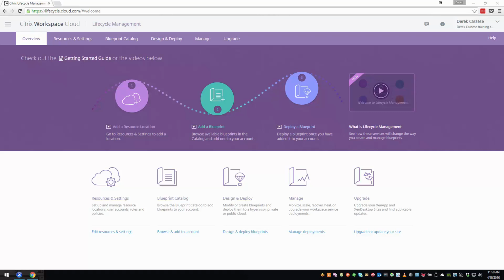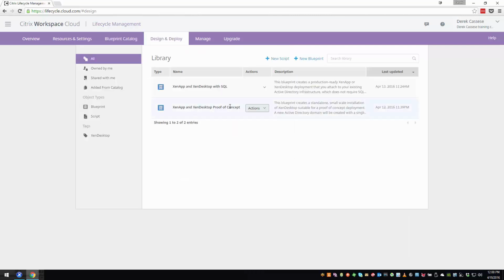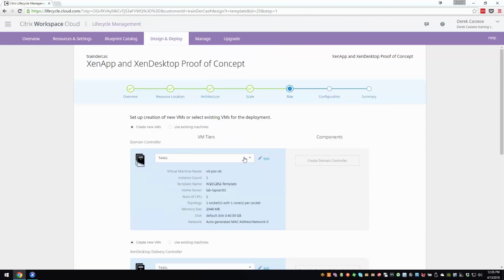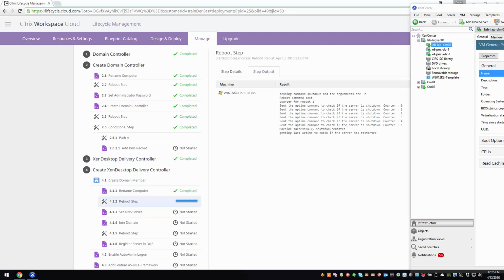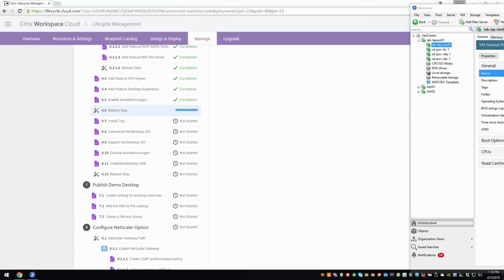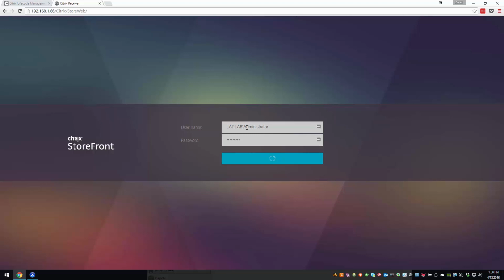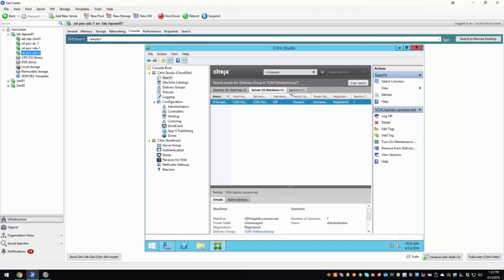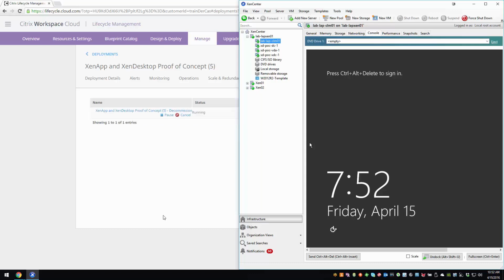POC in 90 mins with Citrix Lifecycle Management